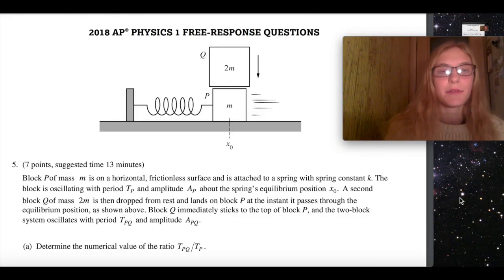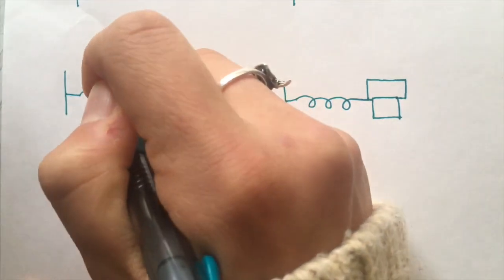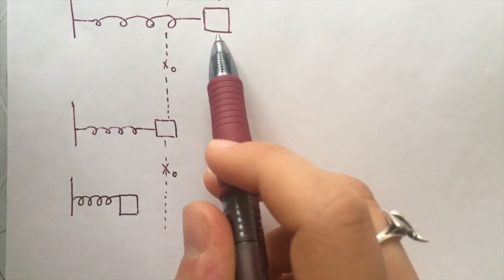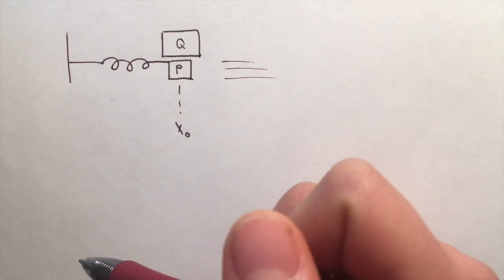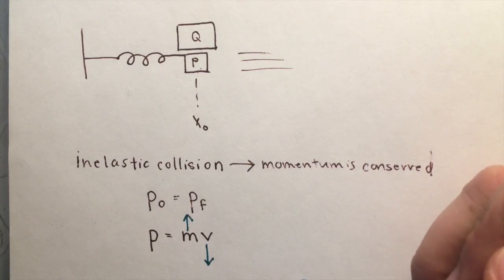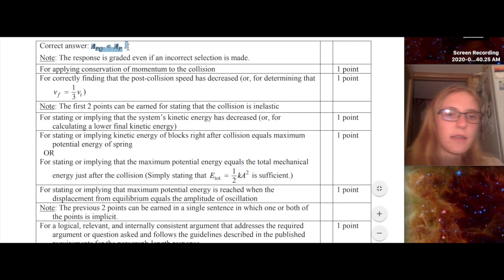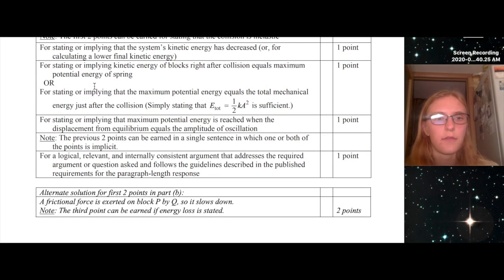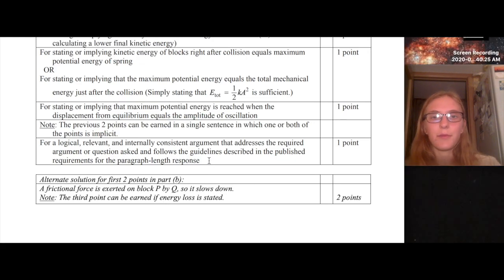AP Physics 1 2018 FRQ #5 explained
1st half of vid -- how to solve the problem
2nd half -- how the question is graded and how to get points